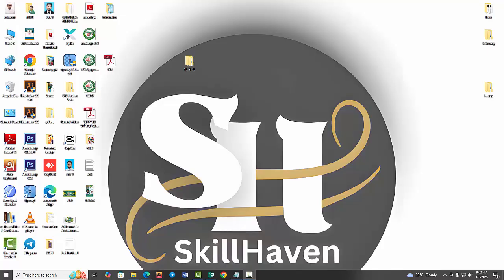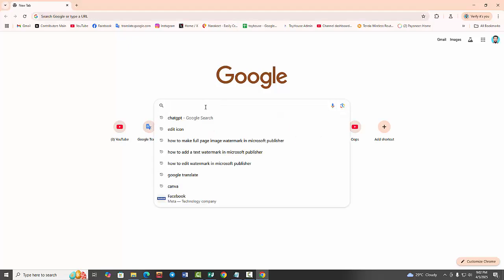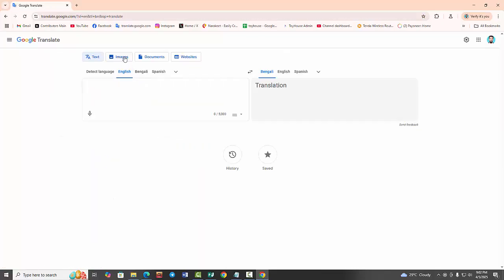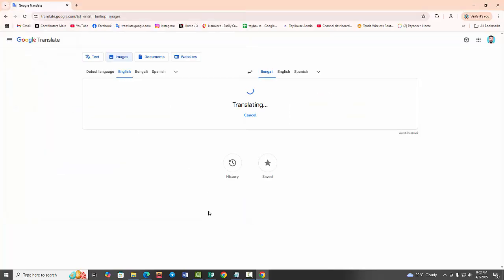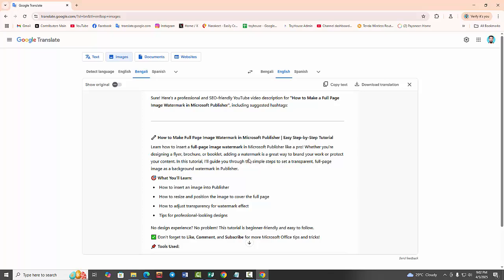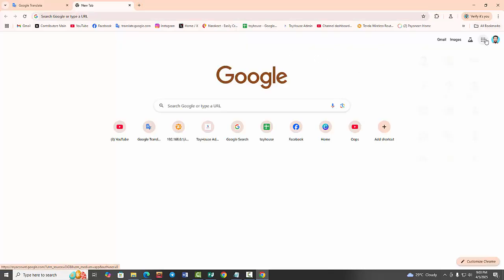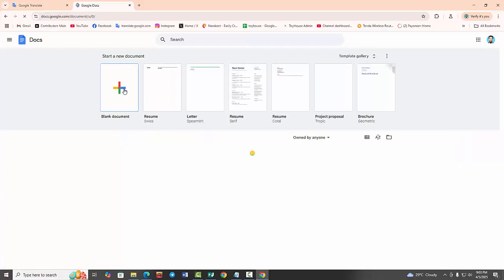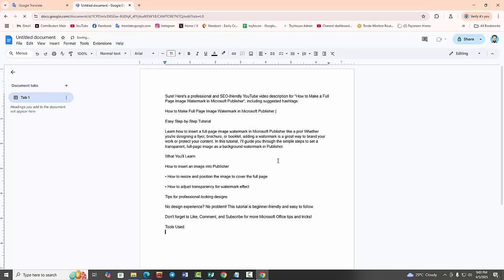How to Copy and Paste Text from an Image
📌 How to Copy and Paste Text from an Image (EASY & FREE!)

Ever wondered how to extract text from an image or screenshot? 🖼️✂️ In this quick and easy tutorial, I’ll show you how to copy and paste text from any image using simple tools — no complicated software needed!

✅ What You'll Learn:

How to extract text from images or scanned documents

Best free tools to convert image text to editable text

Time-saving tips for OCR (Optical Character Recognition)

How to use Google Docs, online OCR tools, or apps like Microsoft OneNote

🎯 Whether you're a student, professional, or just looking to save time, this method will help you turn image-based text into editable content in seconds!

📲 Tools Used in This Video:

Google Docs OCR

Online OCR websites

Microsoft OneNote

Mobile OCR Apps (Android & iOS)

👇 Drop your questions or favorite OCR tool in the comments!

how to copy and paste text from image on iphone,
how to copy and paste text from image on ipad,
how to copy paste text from image in laptop,
how to copy paste text from image in mobile,
how to copy paste text from image in photoshop,
how to copy paste text from image android,
how to copy and paste text from a picture,